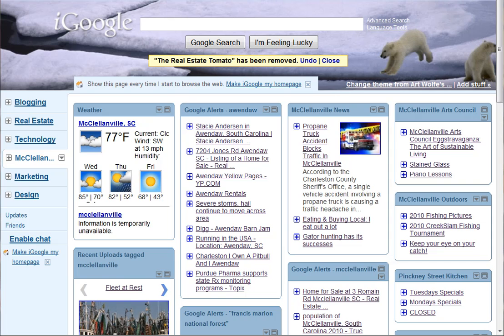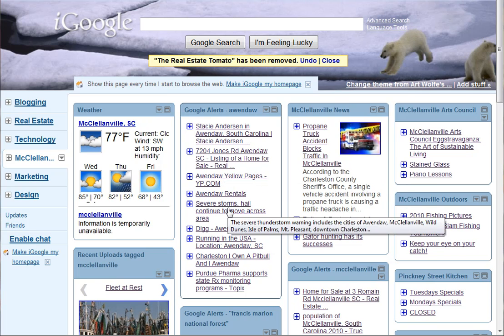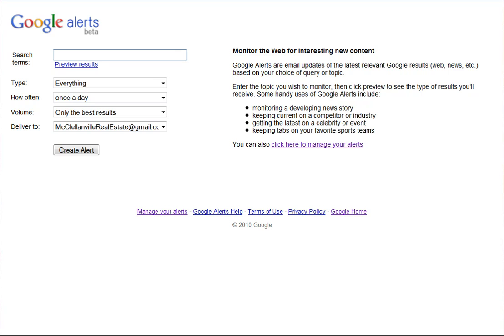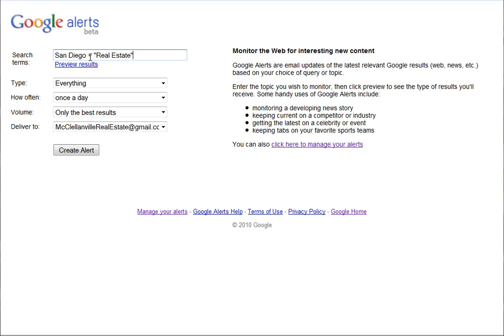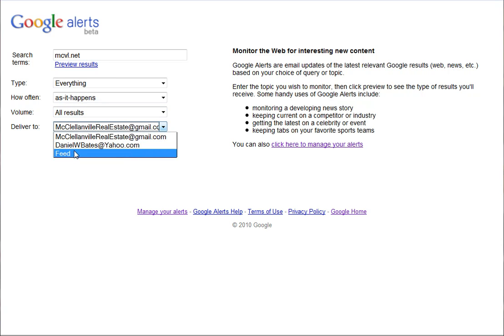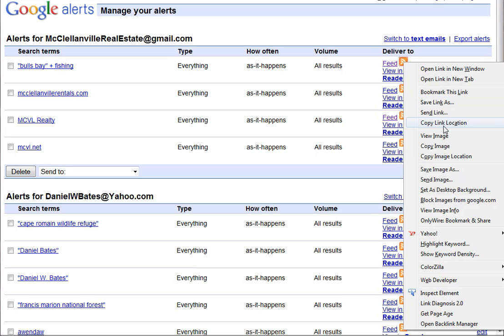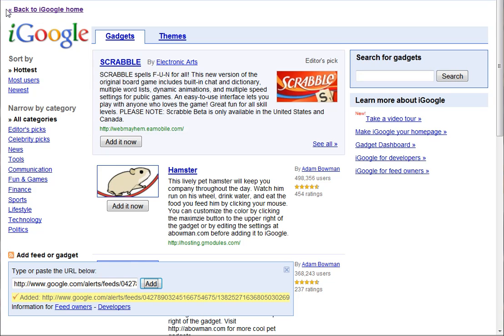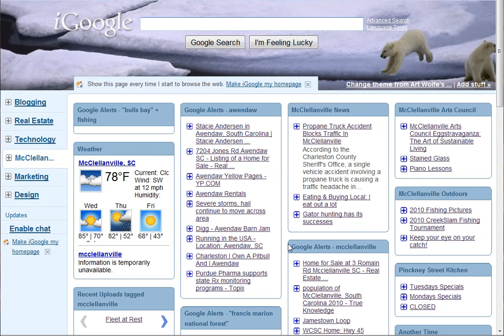Creating an igoogle radar using google alerts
- using Google Alerts with Igoogle.com to create a community radar for hyper local bloggers.